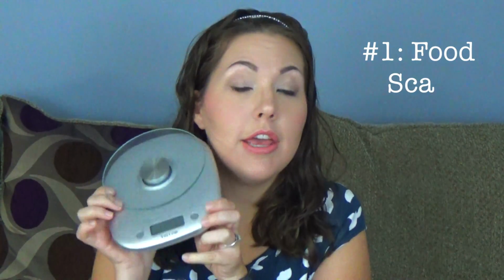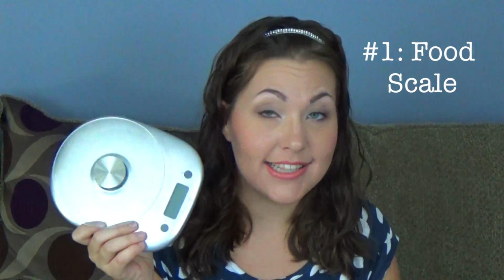Top Tech for Weight Loss- My Top 5 Picks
We are surrounded by technology on a daily basis, so its only fitting that we take advantage of all the good things it has to offer. Today I wanted to talk about technology and how we can use it for weight loss and healthy living.  Here are my top 5 pieces of tech to use in your healthy living journey.